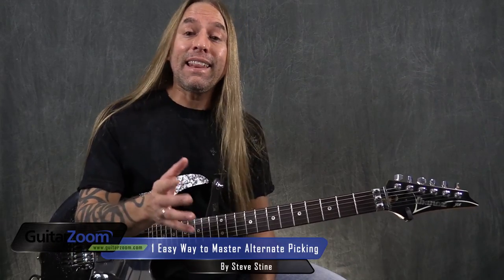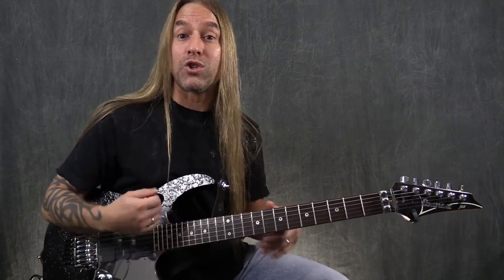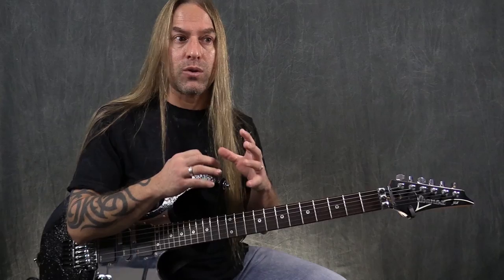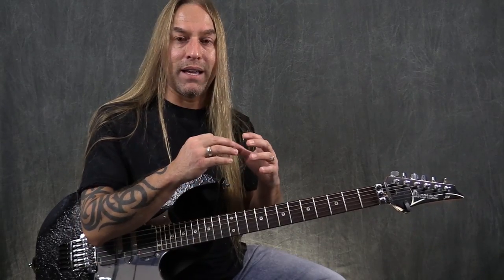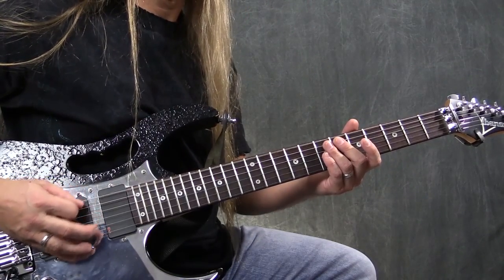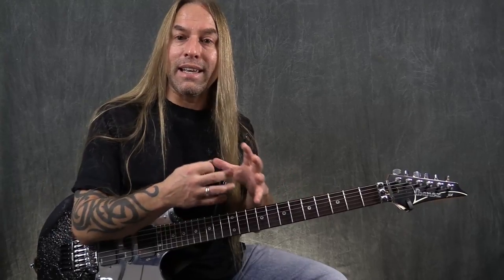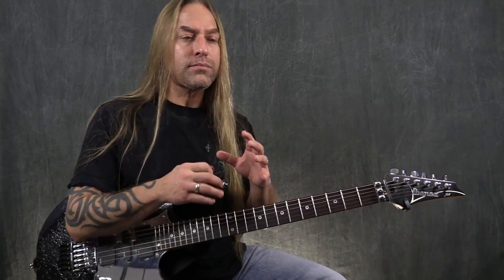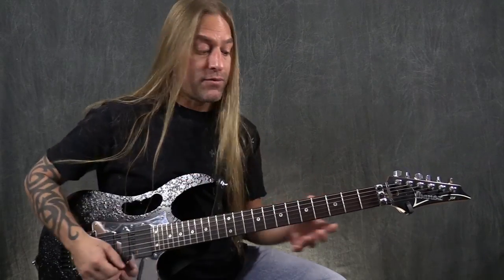1 Easy Way to Master Alternate Picking (Guitar Lesson) | GuitarZoom.com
🎸 Get Instant Access to Ultimate Practice Routine and 50+ More of Steve’s Guitar Courses

📺  ABOUT THIS VIDEO:

Do you struggle to alternate pick cleanly and effectively? Watch this video.

Because Steve Stine is going to show you 1 easy way to master alternate picking. So you can play faster, cleaner, and sound amazing when you solo.

So tune up your favorite guitar, watch the video, and give it a try.

🎧 THE STEVE STINE GUITAR PODCAST

👕 GUITARZOOM T-SHIRTS, HOODIES, & OTHER SWAG (on Amazon)